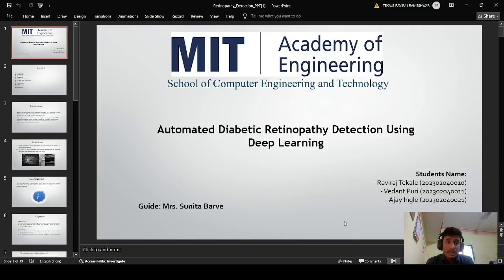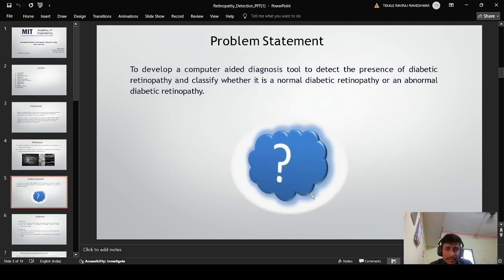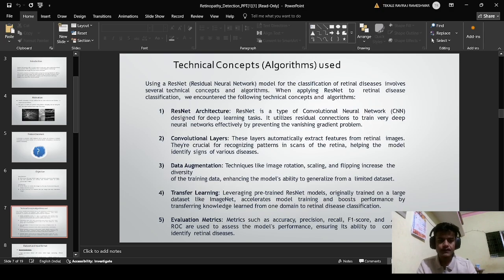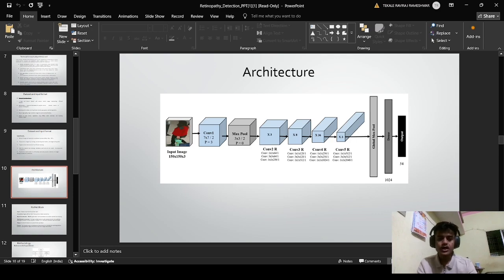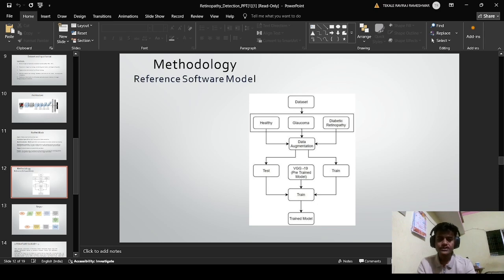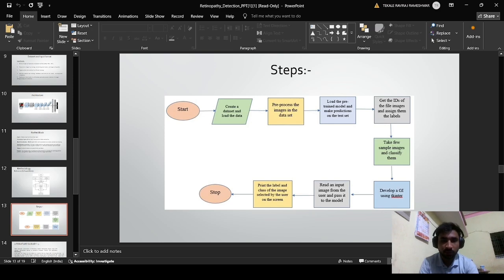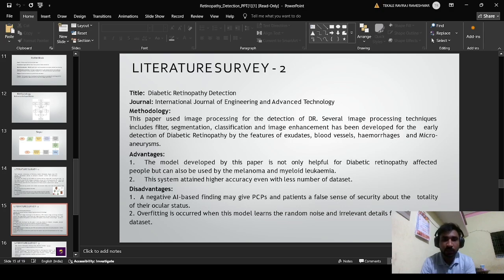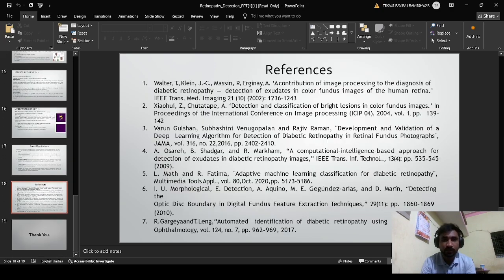Automated Diabetic Retinopathy Detection Using Deep Learning | Project Presentation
In this presentation, I explain my project on Automated Diabetic Retinopathy Detection using Deep Learning. This project aims to assist ophthalmologists in early detection of diabetic retinopathy (DR) using convolutional neural networks (Resnet 152) and medical fundus images.